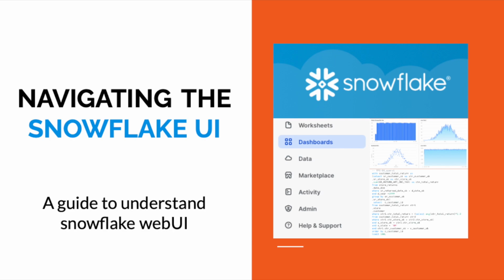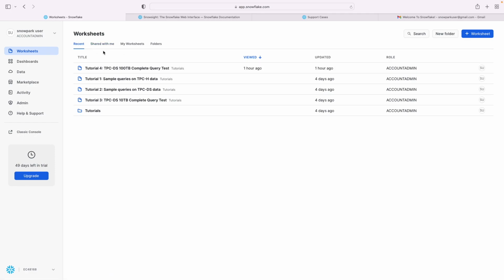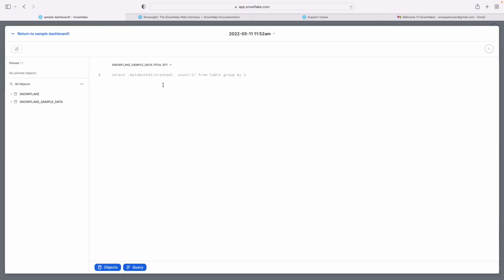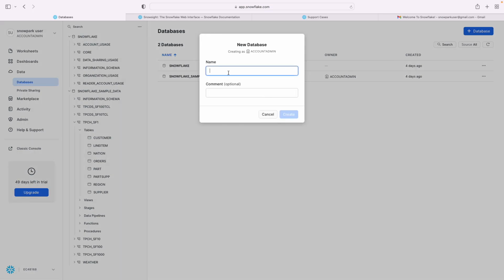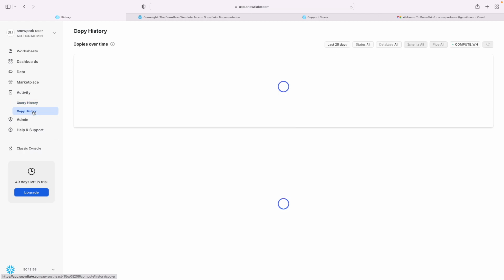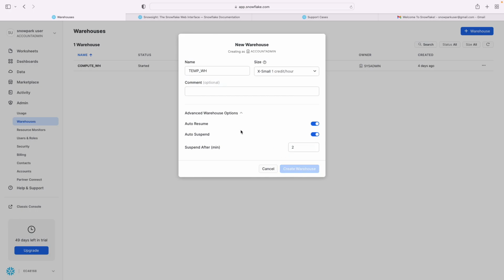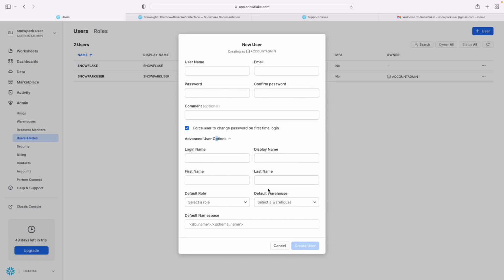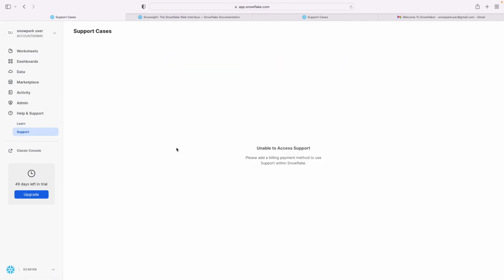Navigating Snowflake WebUI | complete snowflake UI walk through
Hi Everyone!

This video is complete walk through of Navigating Snowflake through webUI.

My Gear 🎮 :
💻 Mac M3 Pro